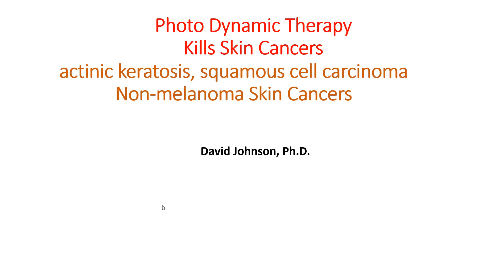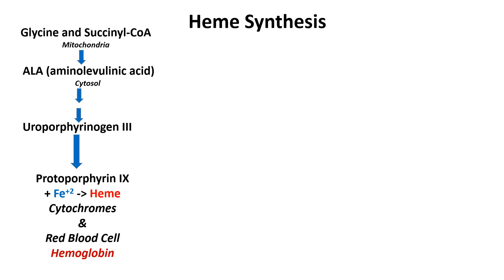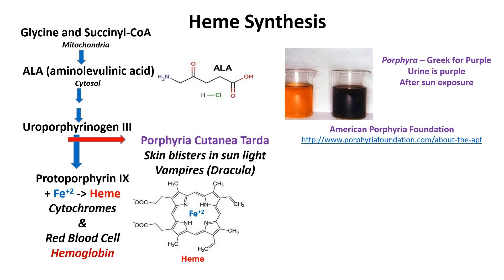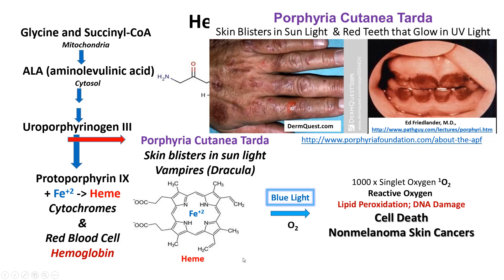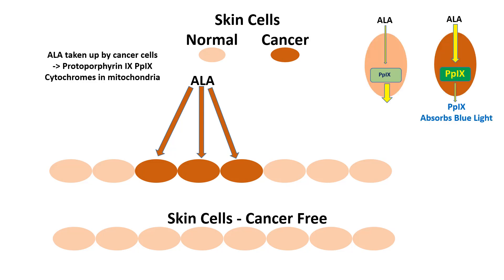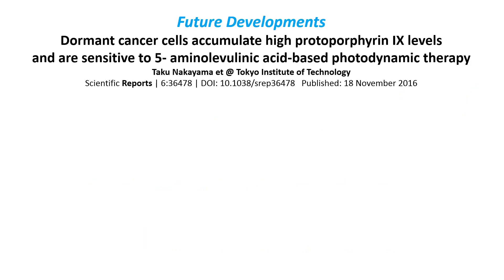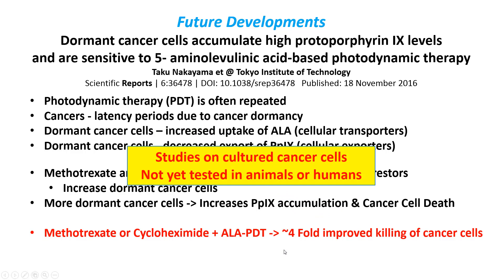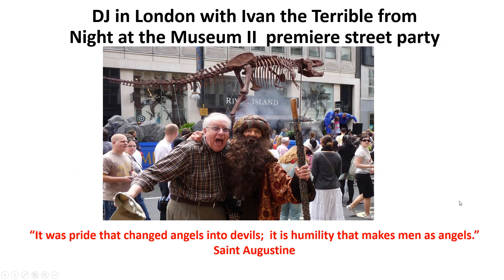Photodynamic Therapy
David Johnson, Photodynamic Therapy, skin cancer treatment, porphyrin metabolism, Quillen COM, Biomedical Sciences,